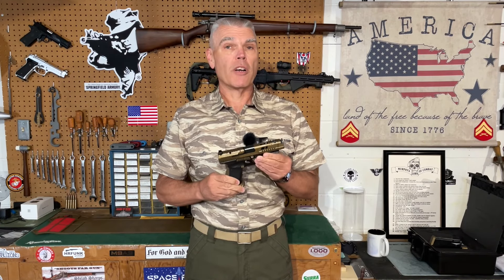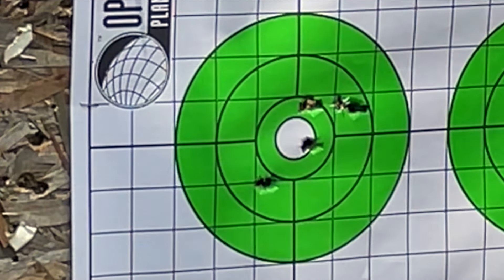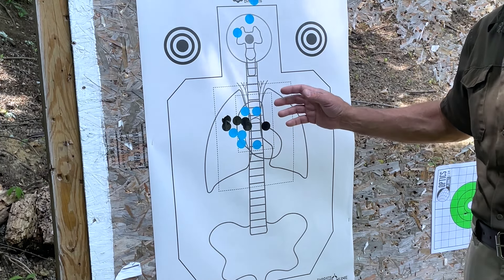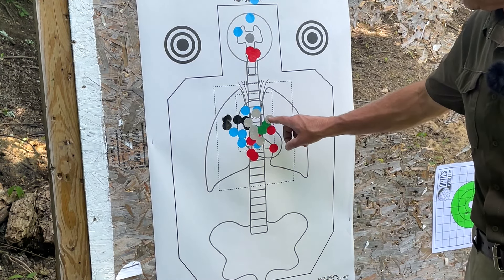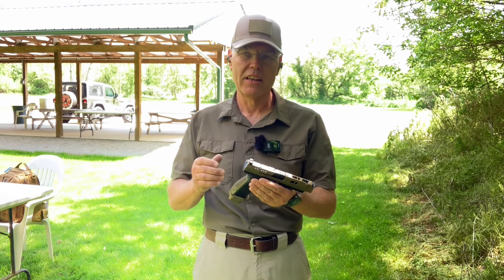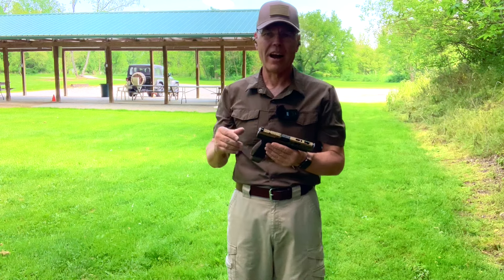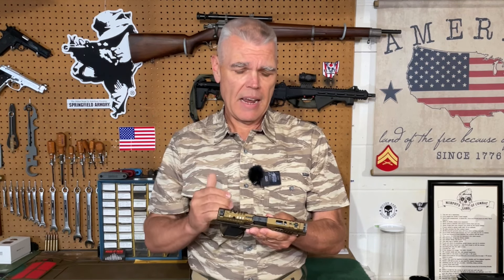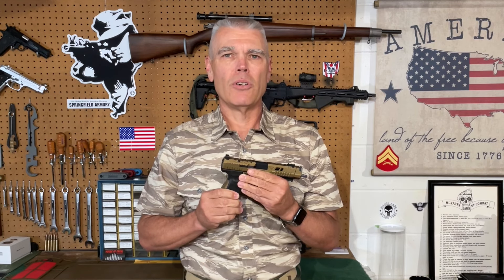Canik TTI Combat vs Rival DS & Mete SF on the Range!